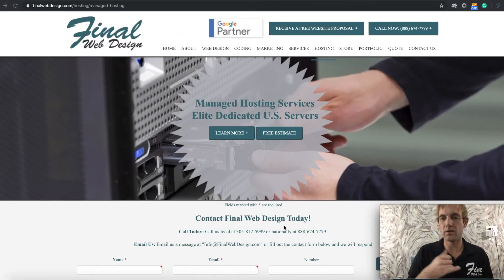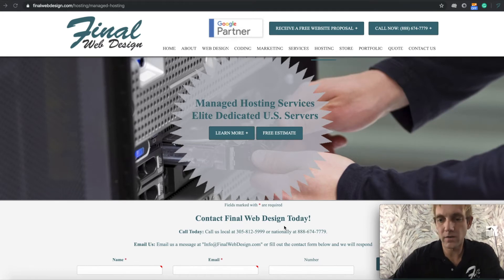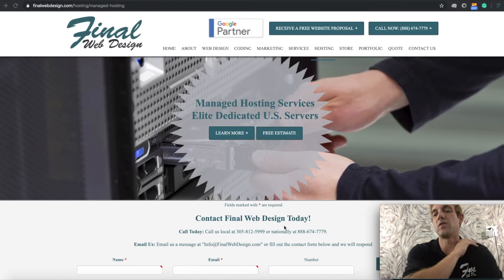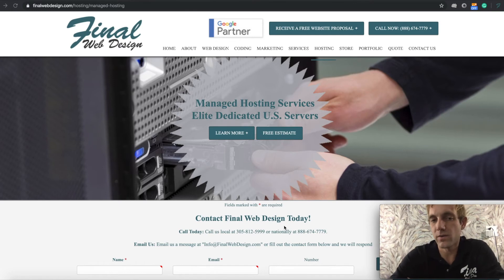Hosting: Managed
Managed Website Hosting: is our most popular hosting package. Managed Hosting is for website owners who keep simplicity, affordability, and website performance in mind.

If you'd like to host on the fastest servers while receiving website and extension maintenance updates, then this package is perfect for you. Keep your costs to a minimum, while enjoying the same speed, security, and customer service that is standard with all of our hosting packages.